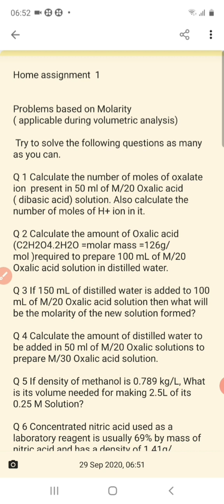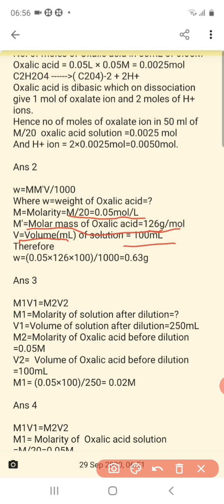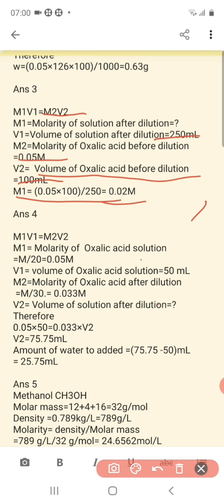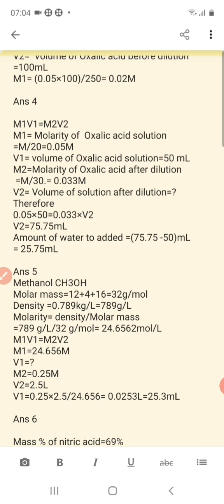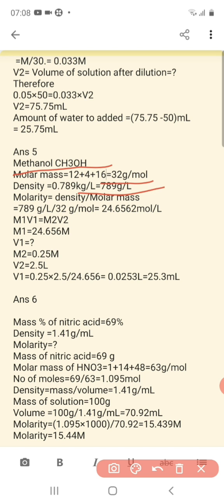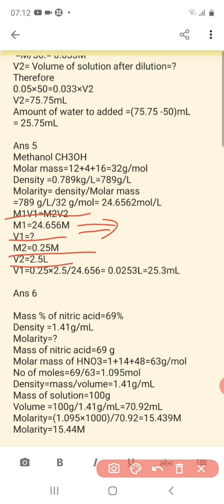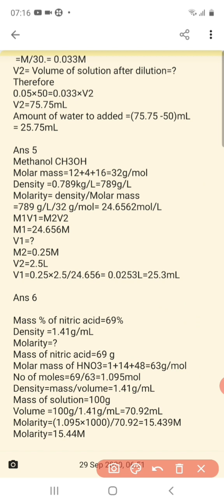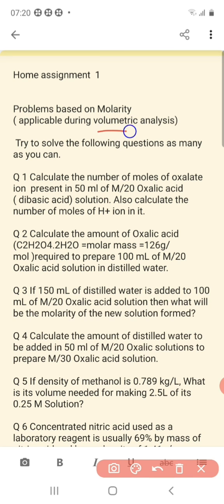Sloving problems based on molarity